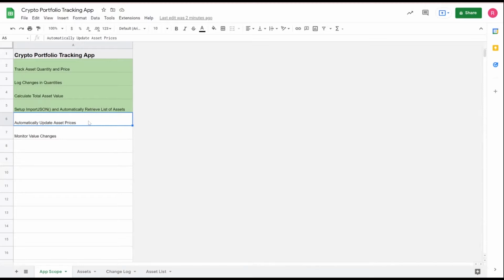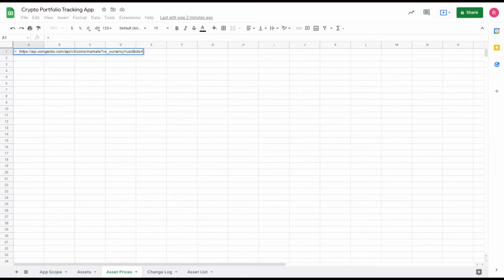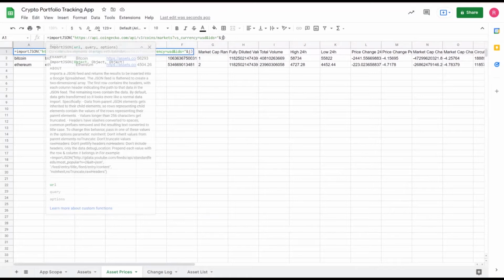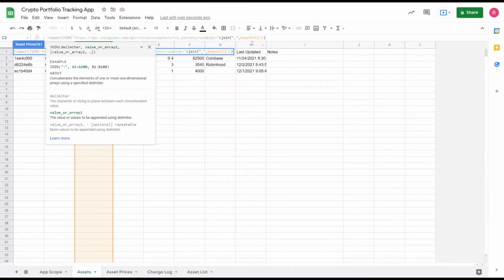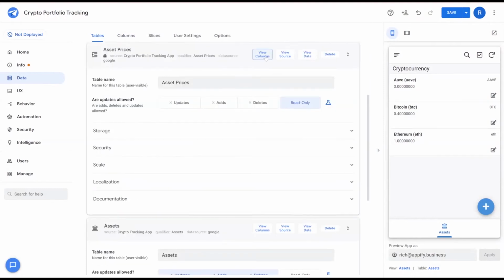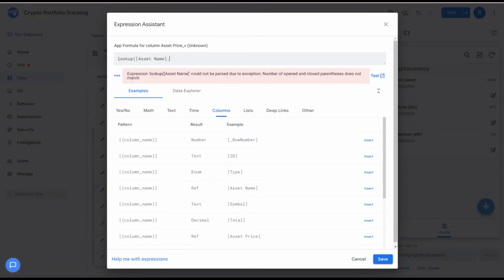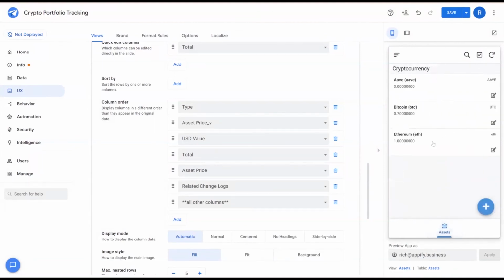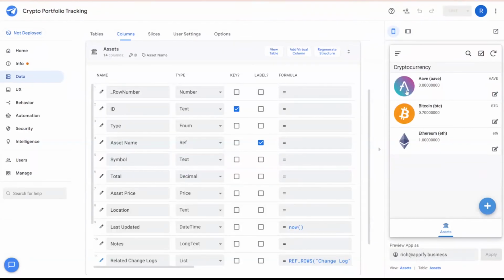Build a Crypto Portfolio Tracking App: Part 5 - Automatic Price Updates!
In part 5 we add a Google Sheet table to retrieve the current prices and images for each asset added in our app.

This is a series where we build a Crypto/Stock Portfolio tracking app from scratch. The helps users efficiently track Bitcoin, Ethereum, and stock market assets prices and networth. This video teaches advanced concepts such as creating change logs, retrieving information from APIs.